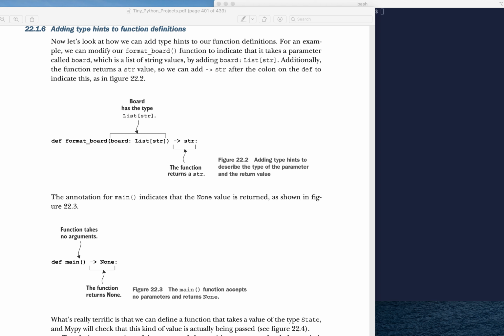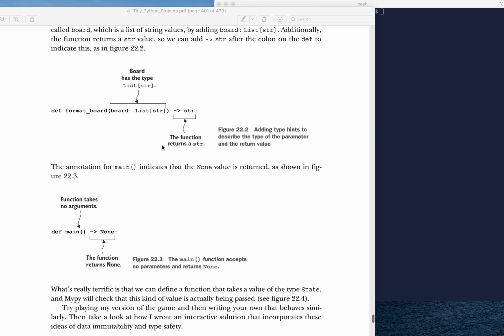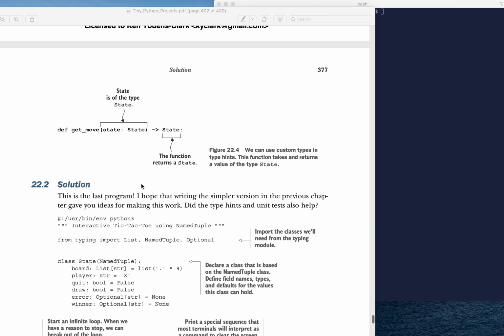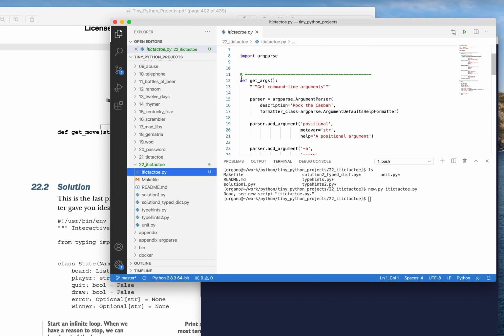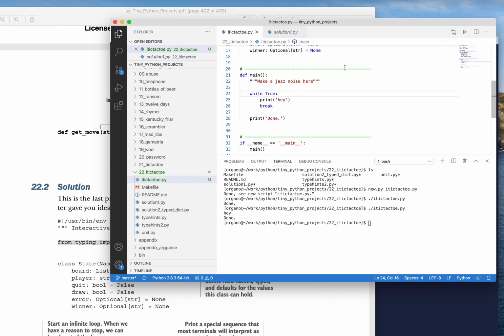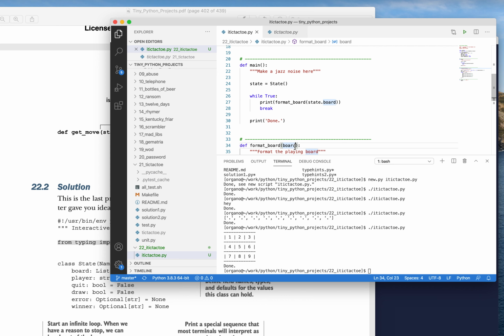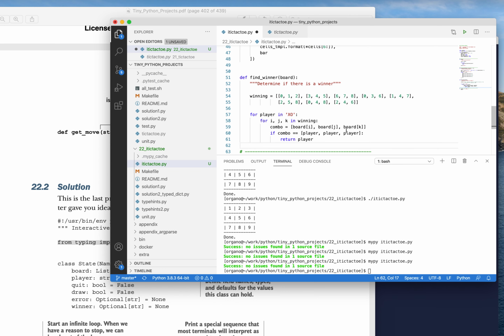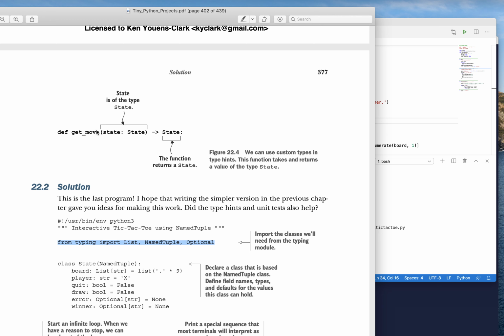Tiny Python Projects: Ch 22 Pt 6 (Adding type hints)